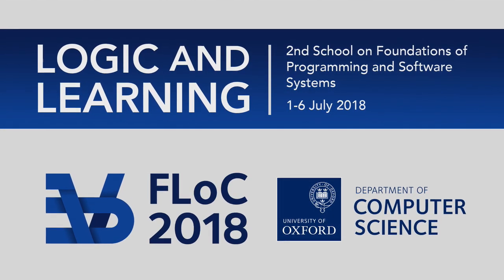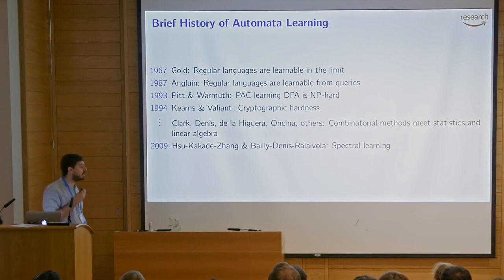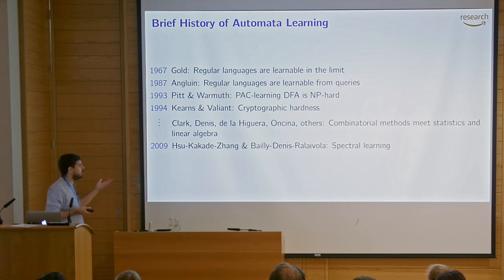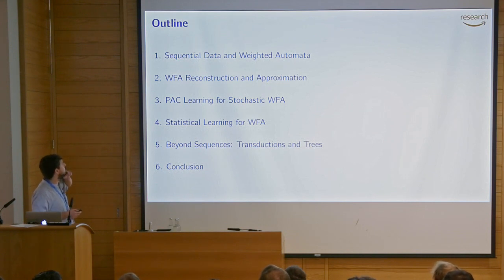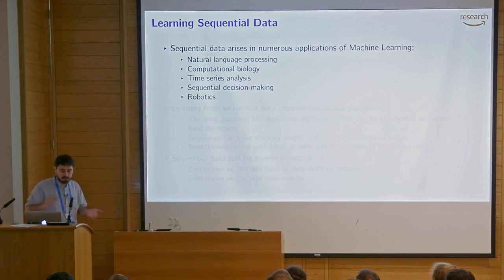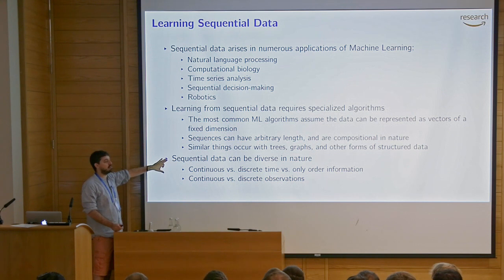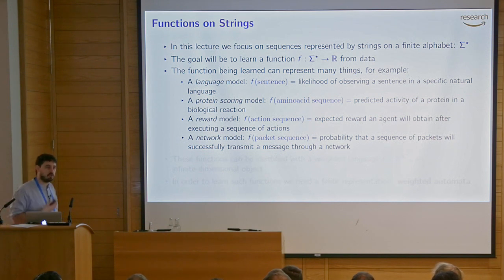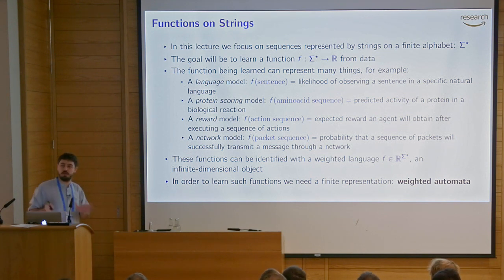Borja Balle: Automata Learning I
Lecture 9, Tuesday 3 July 2018, part of the FoPSS Logic and Learning School at FLoC 2018 for further information.